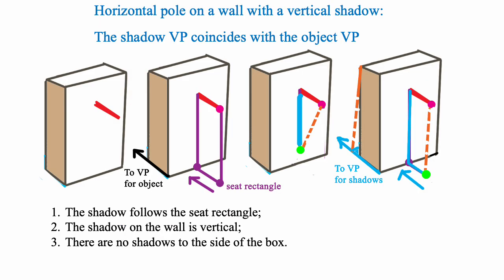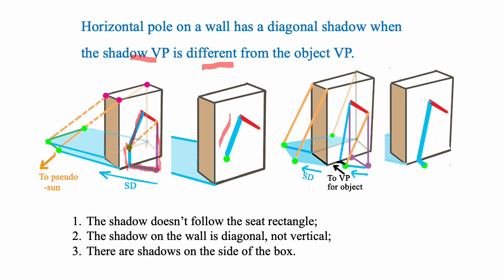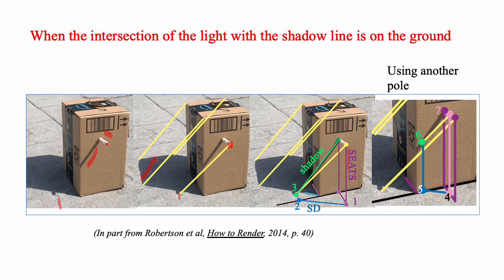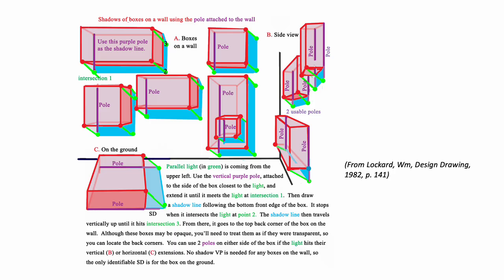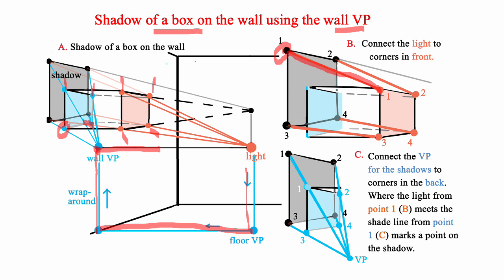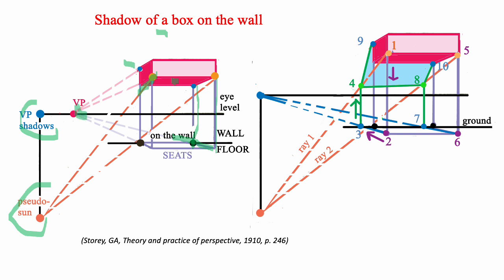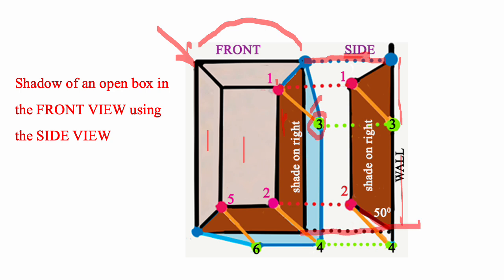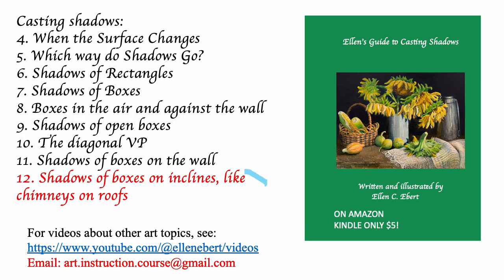11. Shadows of boxes on the wall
I show you how to find shadows of horizontal poles on a wall. Then I discuss shadows of boxes on the wall using a shadow vanishing point on the wall, using seats, or using 2 views (the front view and the side view).